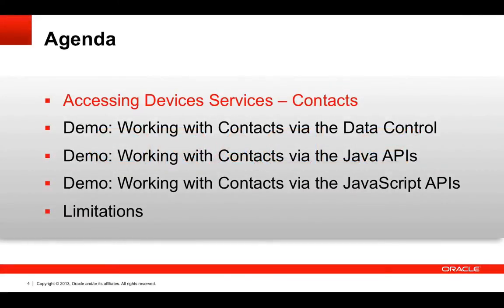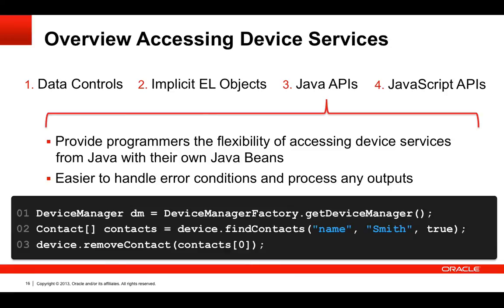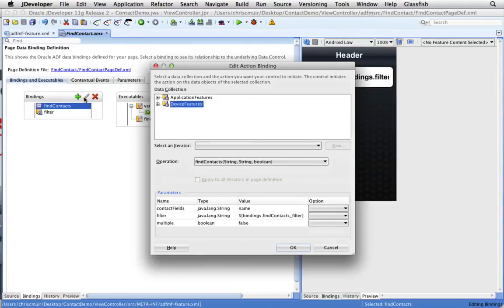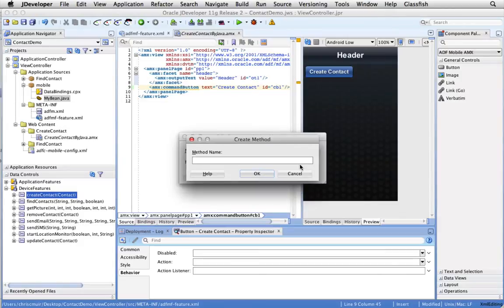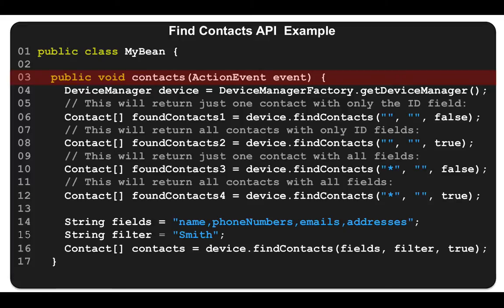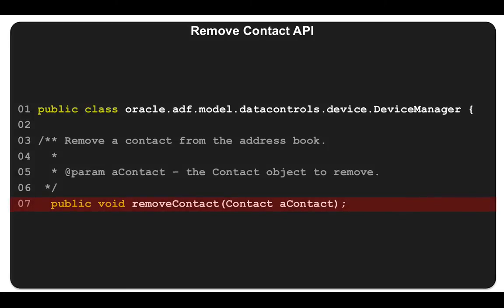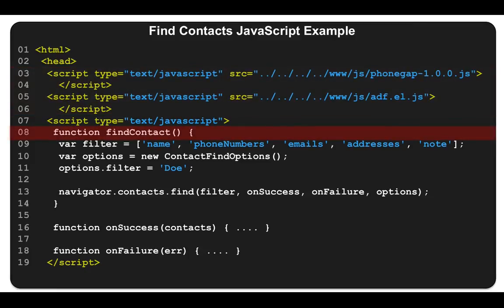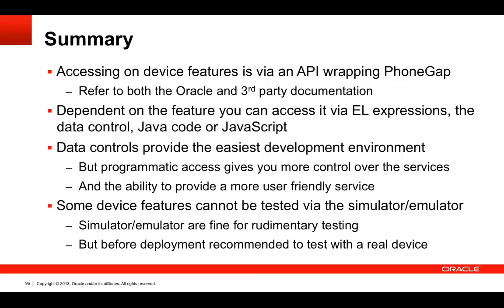ADF Mobile - Working with Contacts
How to integrate the contacts (address book) with your ADF Mobile application.

Have you ever been on the road, realized you don't have somebodies contact details in your smartphone's address book, but you can see it via the corporate application, and stupidly have to right the number down and then call the person by typing the number back in?  A good mobile application allows the user to copy contacts between applications and the address book with ease, not rely on paper and pen! In this ADF Mobile application we look at the different mechanisms available to you to integrate with the device's contacts (aka. address book).

The complete series of ADF Mobile "Integrating the device services" videos can be found at the following links:

If you're using the Javascript APIs to access the device services, please be aware of the following changes with regards which libraries to import in ADF Mobile v1.1 (JDev 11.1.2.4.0):